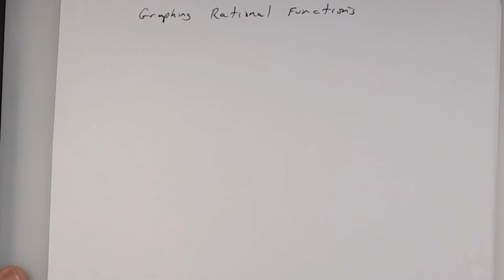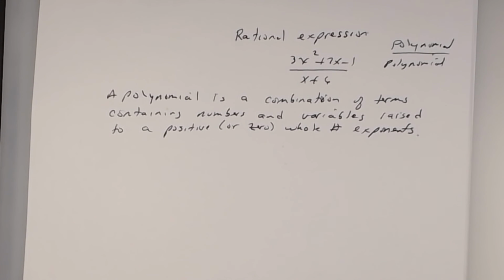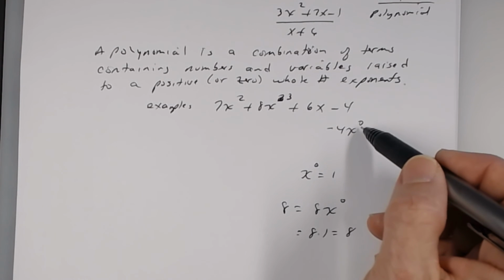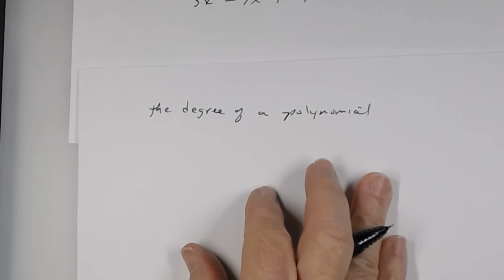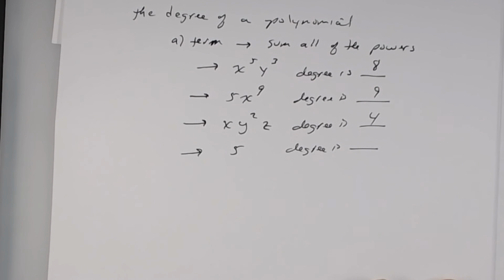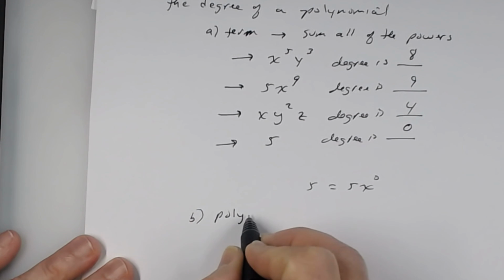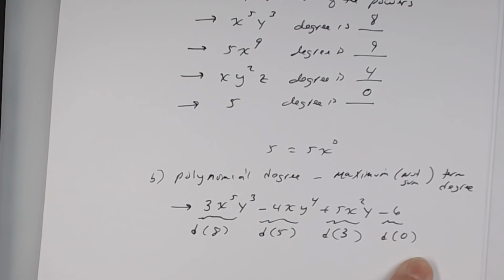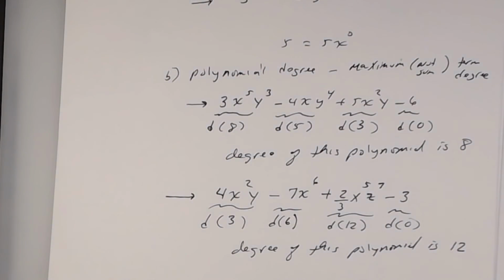Degree of a Term and Polynomial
This lesson focuses on finding the degree of a term and a polynomial.  This will be important when we discuss finding horizontal asymptotes of a rational function.